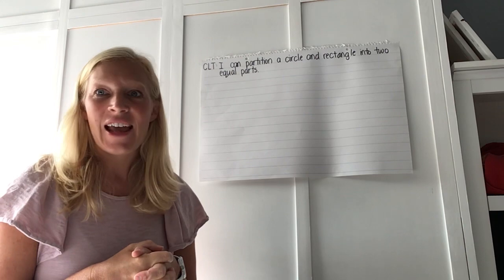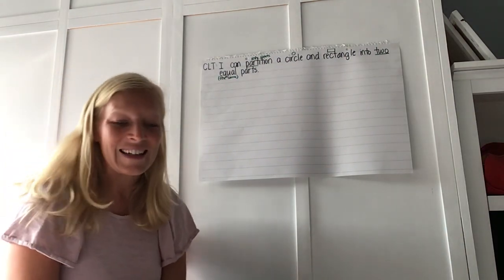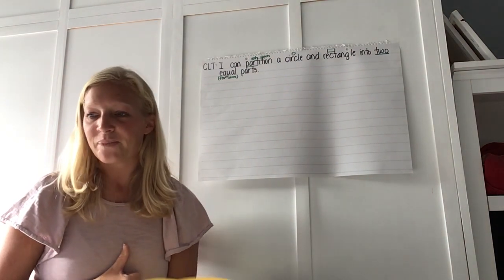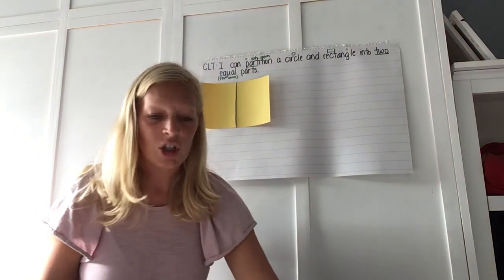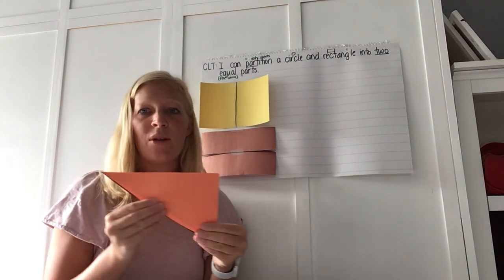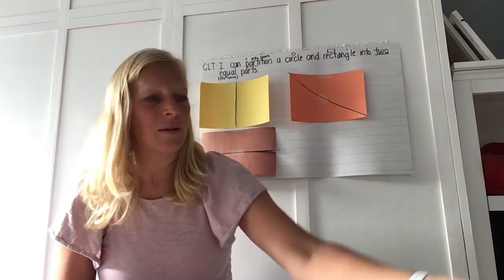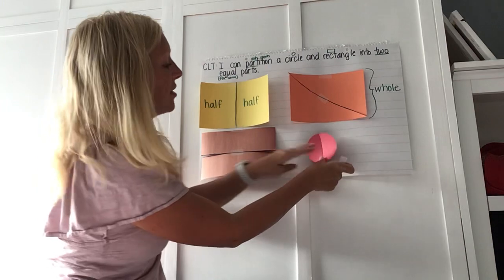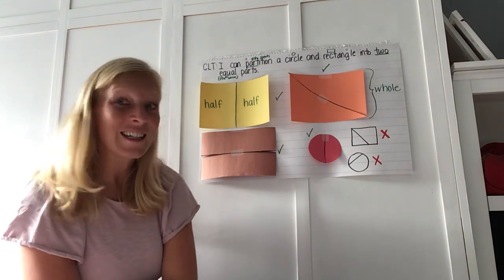Fractions Day 1: Halves